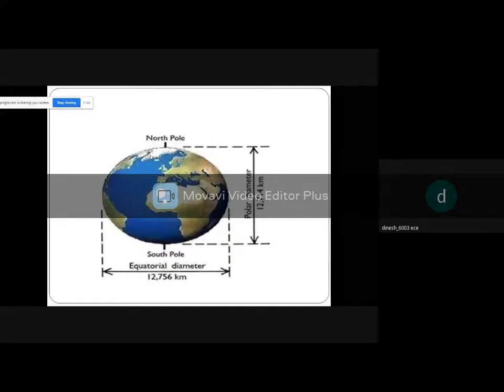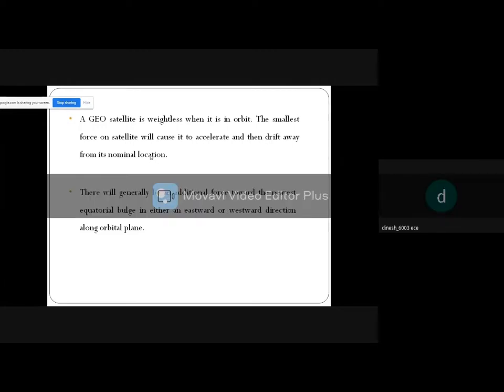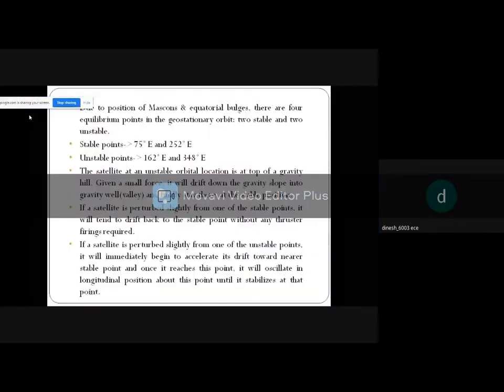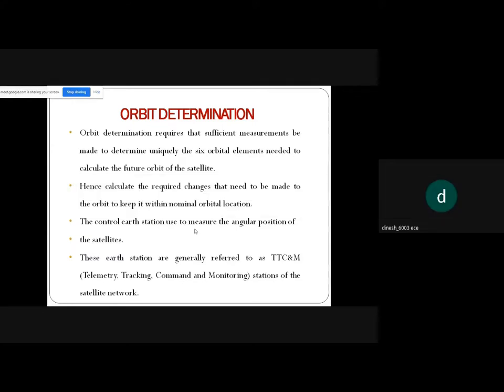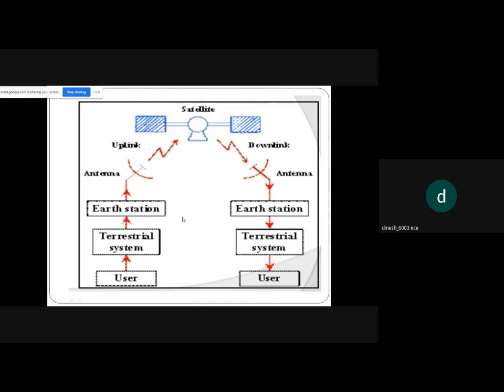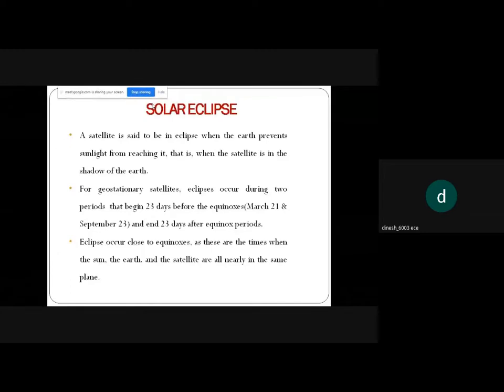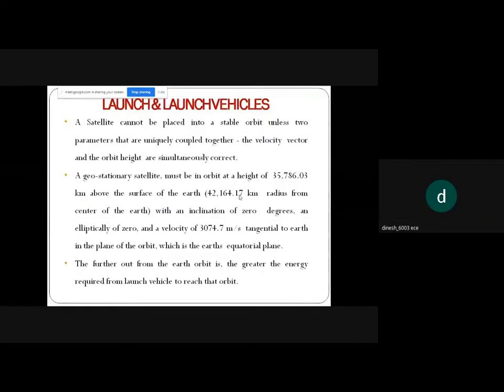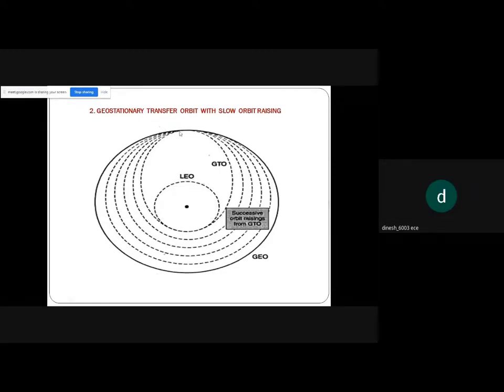SATELLITE COMMUNICATION UNIT 1 PART 2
This Video gives you an idea about SSATELLITE COMMUNICATION UNIT 1 PART 2. This is an online lecture.Other satellite communication video lectures are as follows